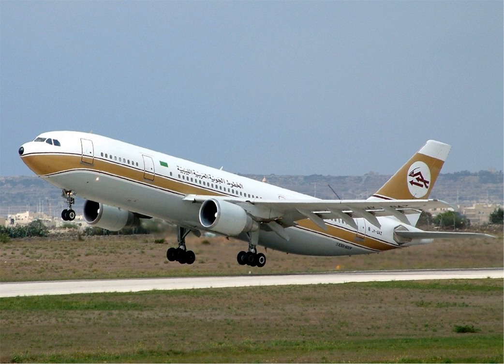SK-737 Airbus A 300 | Eurofly Company Flight with Pilot Literary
Hello,
I am here again with another video. In this recording, I have done a company flight with airbus a 310 plane. I have also played some eurofly 2 sounds to refresh the old memories.